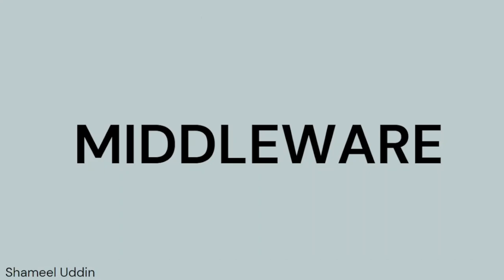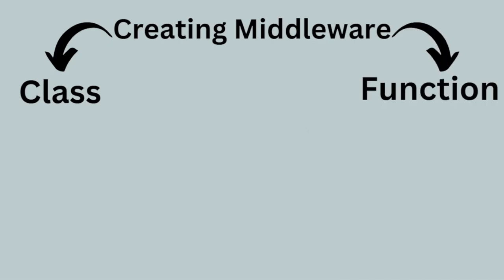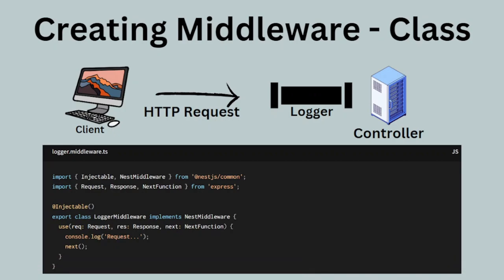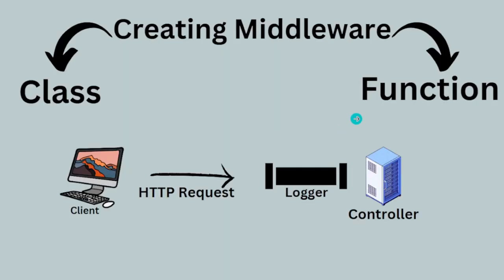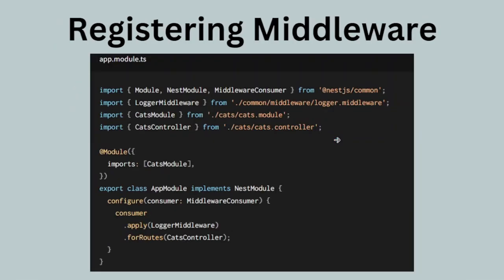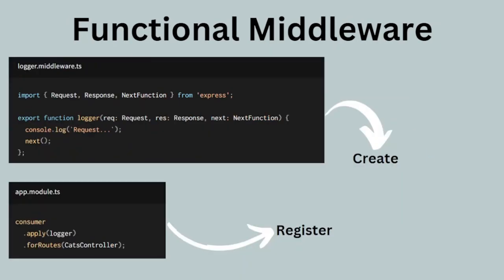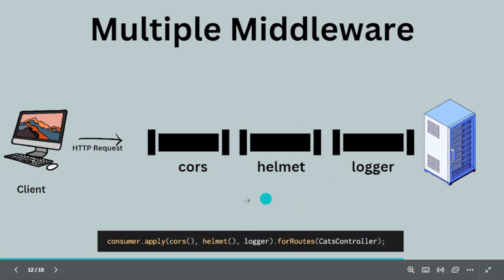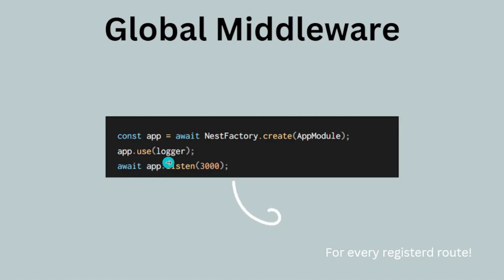NestJS Tutorial #19 | Middleware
The video explains the concept of middleware in Nest.js and how it is similar to Express.js.

There are two ways to create Middleware:
- Class
- Function

There can be more than one middleware and the request goes through them sequentially.

Middleware can be applied globally as well as within the scope of the module depending upon the use-case.

Furthermore, you can choose to exclude routes so that the request destined for certain route does not go through the middleware.